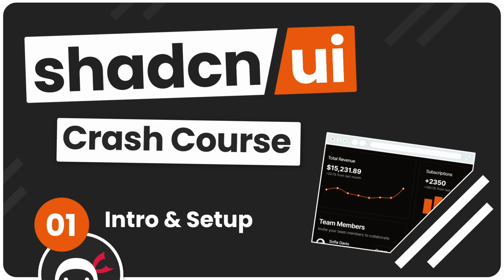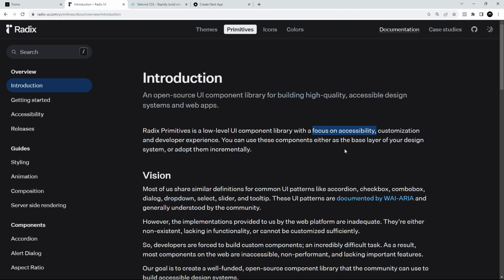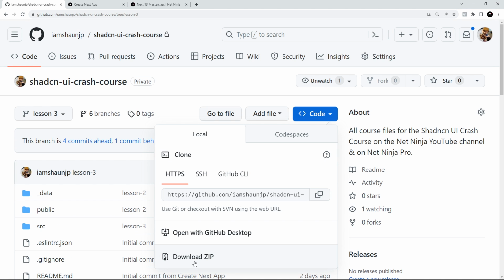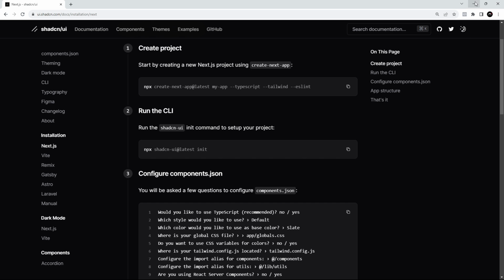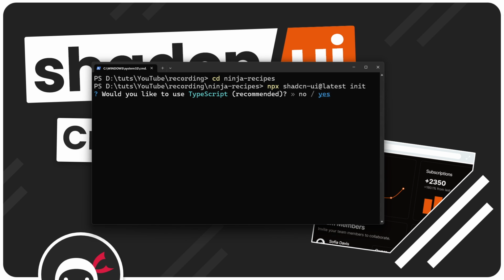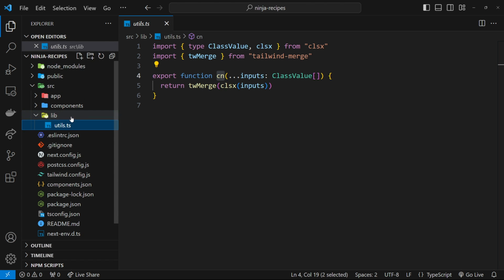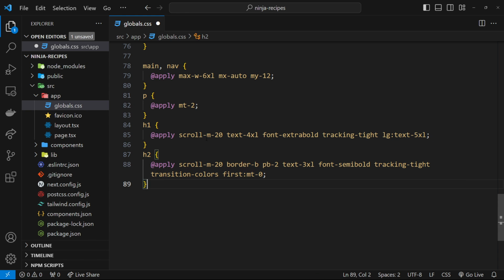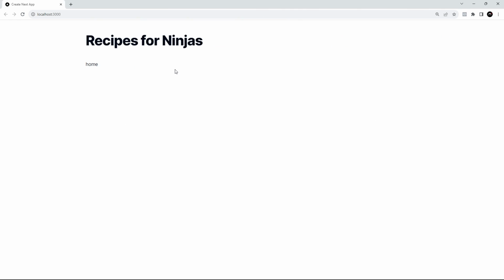Shadcn UI Crash Course #1 - Introduction & Setup